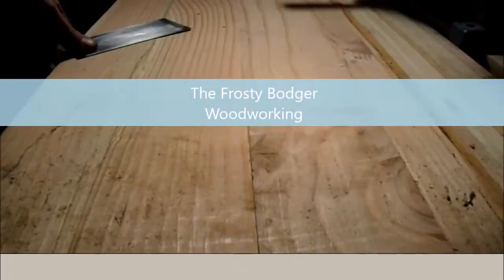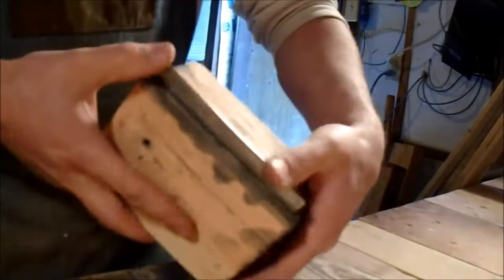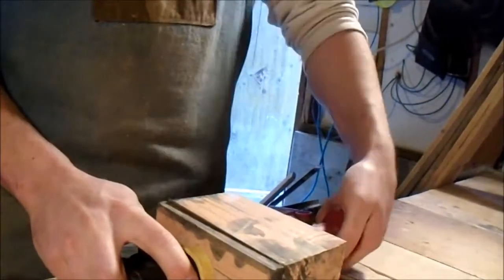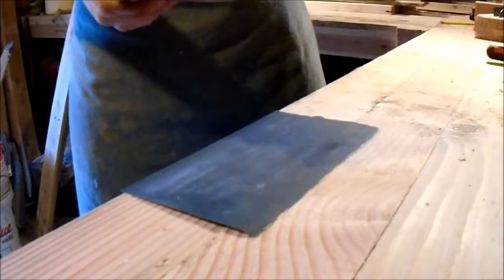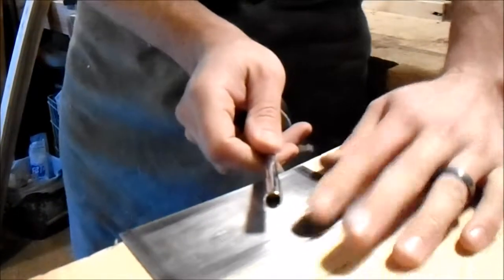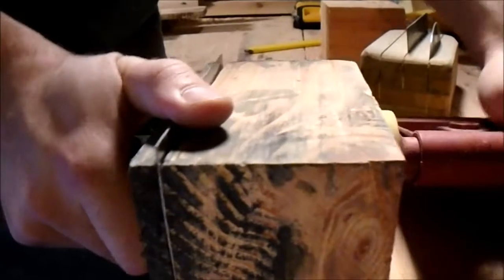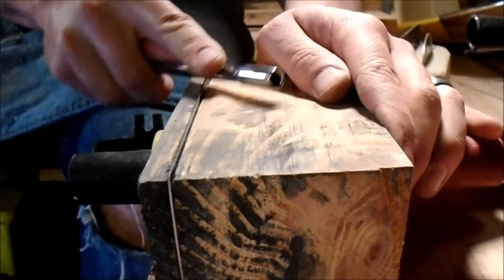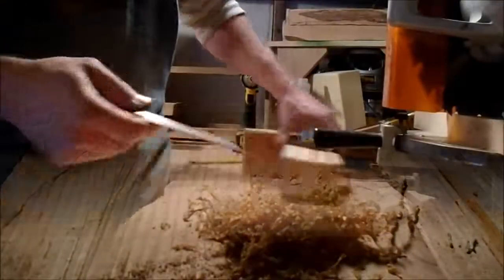Sharpening a Card Scraper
Card Scrapers are one of the least known and most useful hand tools for woodworking. They can be made relatively easily from scrap saw blades and can be sharpened with a smooth shafted screw driver, a file, sandpaper and a wooden block with a saw kerf in it.

This is one approach to getting a card scraper sharpened among many. I've tried a few different methods that I found on Youtube and this one seems to work the best. I learned it from watching Michael Pekovich of Fine Woodworking (see link below).